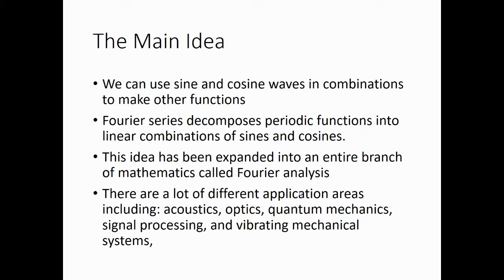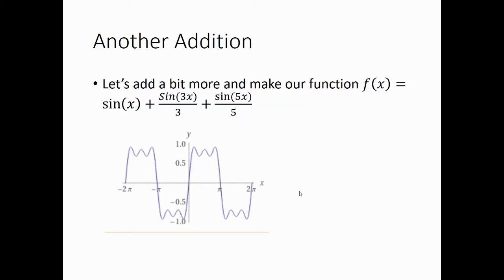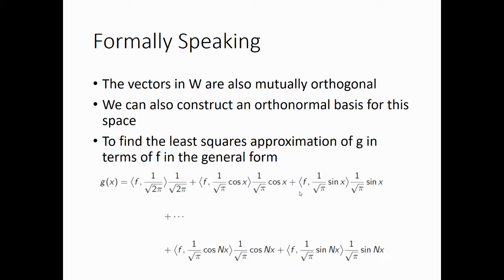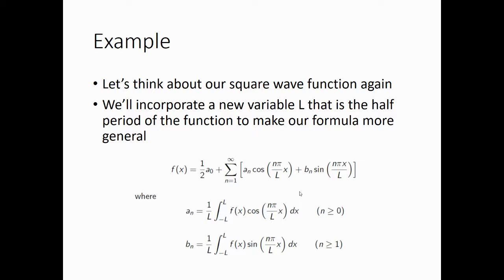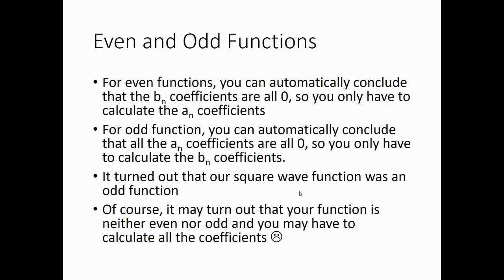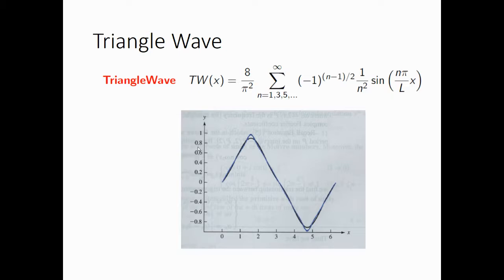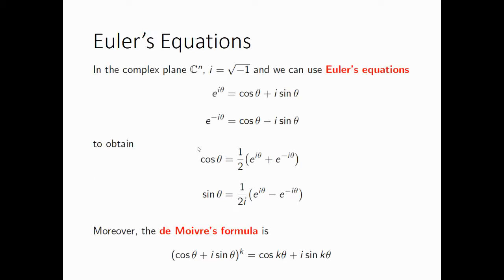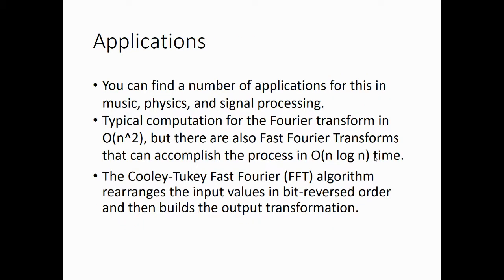Fourier Series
This corresponds to section 9.4 of the textbook. The authors cover this both a bit too quickly and in too much depth if that is at all possible. I brought the presentation down to a level of what we can realistically do in a couple of days of looking at the topic.